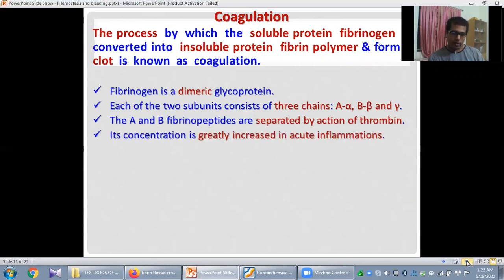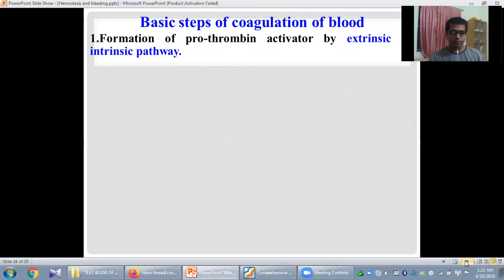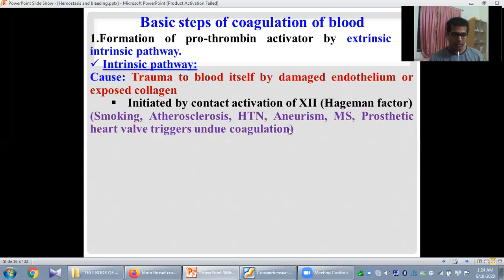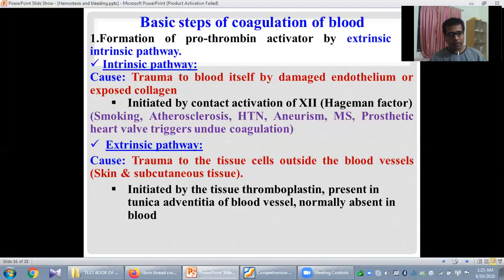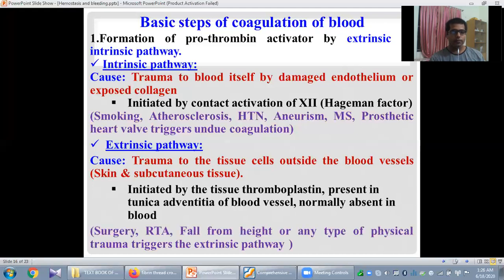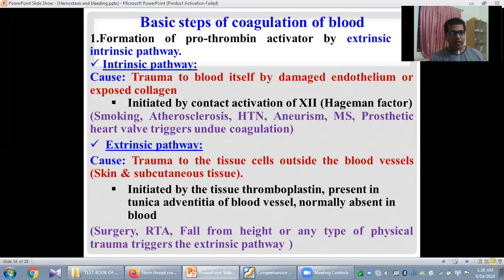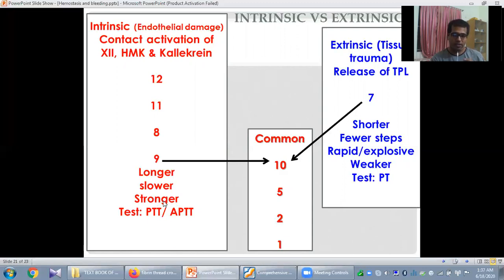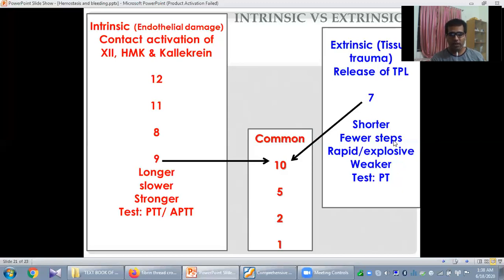Hemostasis: Lecture-2; Coagualtion cascade by Dr. Md. Abul Hasanat, Assoc. Prof.( Physiology)